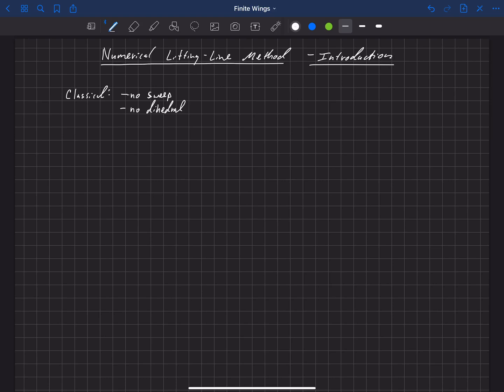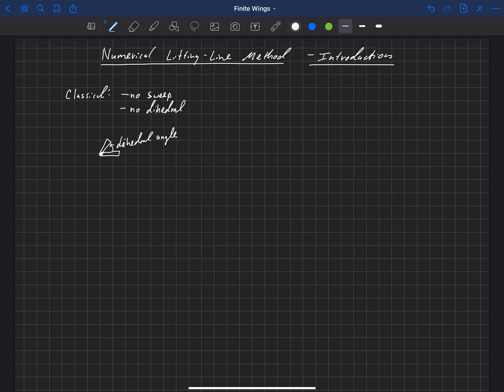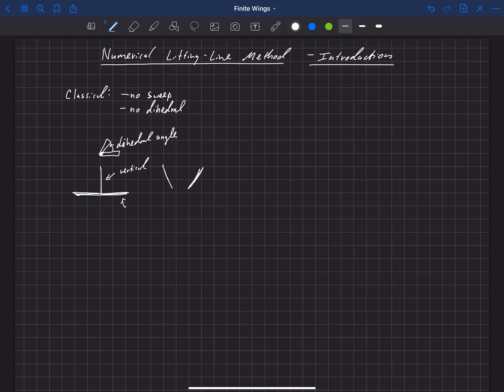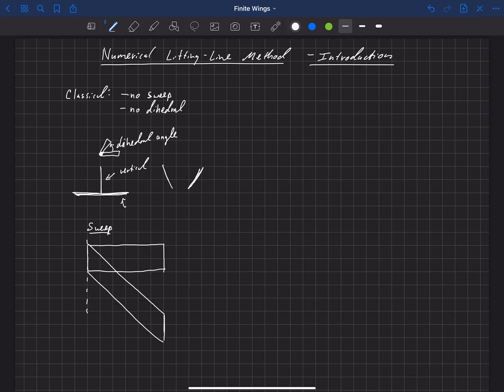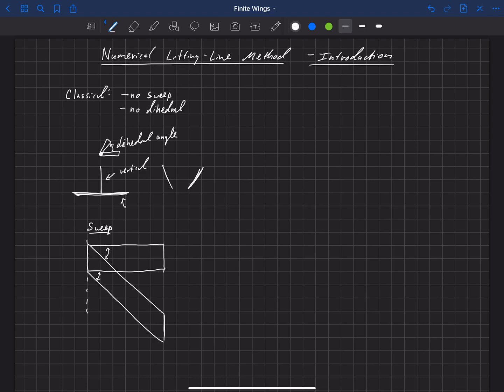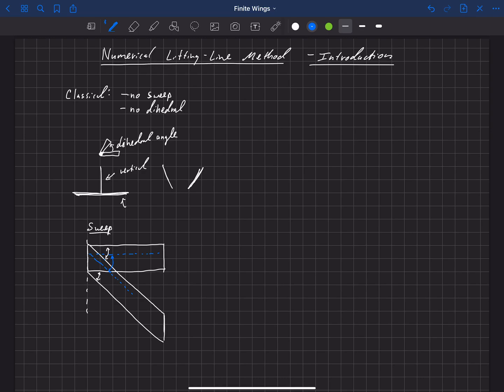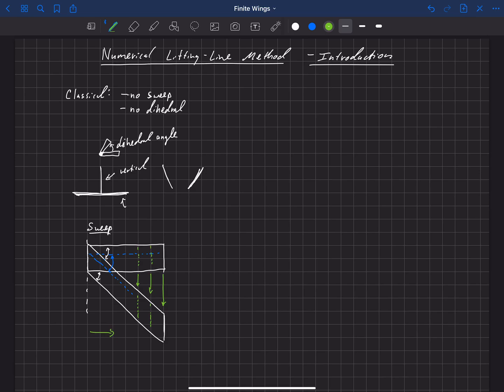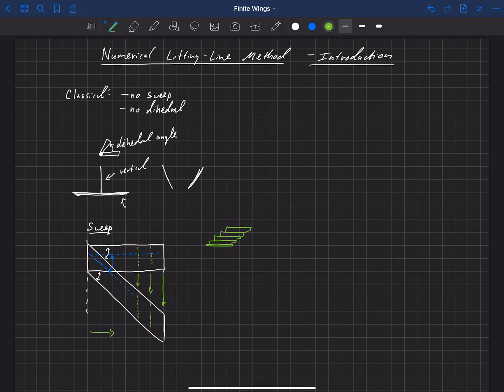Finite Wings . Numerical Lifting-Line Method . Introduction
Come check it out and join the AeroAcademy community! This algorithm was published by:

Phillips, W. F., and Snyder, D. O., "Modern Adaptation of Prandtl's Classic Lifting-Line Theory," Journal of Aircraft, Vol. 37, No. 4, 2000,